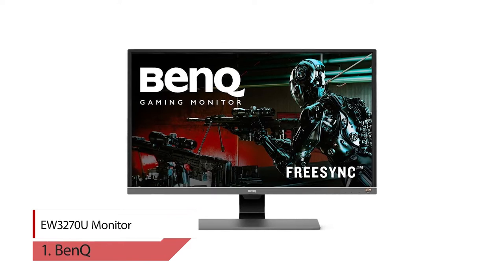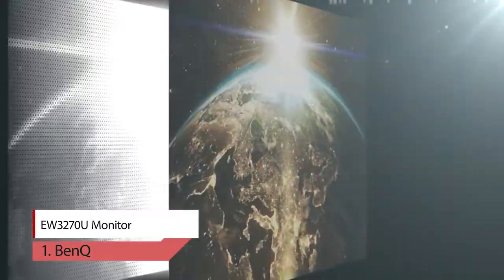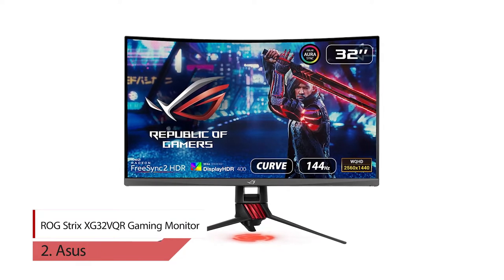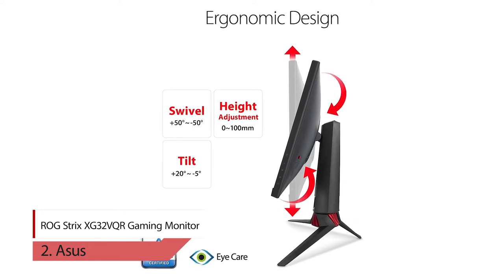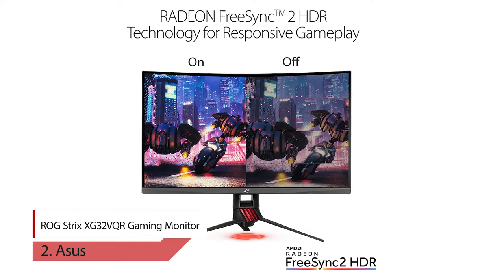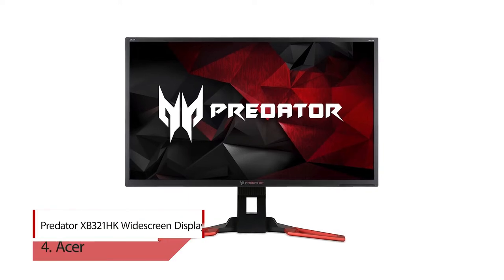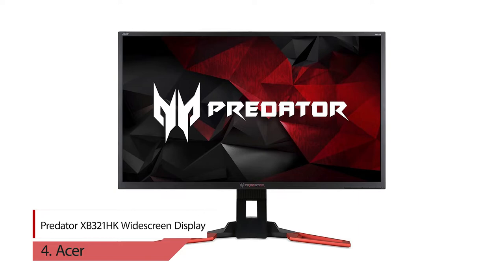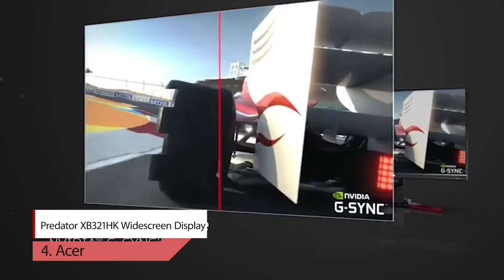✅Top 5 Best 32-Inch Monitor in 2021| Gaming 32 Inch Monitor Review 2021 |Top 5 Check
👉Cheek Price Here :
⭐1. Asus ROG Strix XG32VQR Gaming Monitor
⭐2. BenQ EW3270U Monitor
⭐3. Samsung C32HG70 Curved Gaming Monitor
⭐4. Acer Predator XB321HK Widescreen Display
⭐5. BenQ PD3200U Monitor

best gaming monitor 32 inches

When you’re in the middle of a game, what you really want is total immersion in the action. The commands flow from your fingers and in a blink of an eye they translate into a development in the game. You can see every single detail, and strategize accordingly. For maximum experience, check out the awesome curved gaming monitors we reviewed.

1. Asus ROG Strix XG32VQR Gaming Monitor -

There are a few points that fell short of my high expectations, but nothing too dramatic. It’s still one of the best 32 inch gaming monitors out there. The curved ROG Strix XG32VQR offers delivers smooth and immersive game play and highly detailed contrast. It features a 32-inch WQHD display with 144Hz, free Sync 2 HDR, displays 400 with DCI-P3 94%. Asus exclusive eye Care technology paired with swivel, tilt and height adjustability lets you game in comfort.

2. BenQ EW3270U Monitor -

The optimized 4K UHD does look stunning. Especially when there are scenic landscapes and long exploratory narratives in the game. It’s easy to lose track of time when the images look that crisp and real. It’s actually one of the best 32 inch 4k monitors. Experience a massive 32 inch 4K entertainment experience with a 10-bit vertical alignment (va) panel has a maximum resolution and covers 100 percent of the rec. A millisecond (gray-to-gray) Pixel response with will be good for gaming.

3. Samsung C32HG70 Curved Gaming Monitor -

The Samsung 32 inch 1440p monitor has a highly interesting design. The monitor is stable, adjustable, and still strives to look cool. While it’s not exceptional in any single one of these attributes, it does provide a good mix of all three. The ergonomics of this monitor are pretty cool. The height is adjustable from 19.2-25 inches, which is for me a wide range up and down. The angle of the screen is easily changeable, and goes from -5 to 15 degrees vertical, plus a 90 degrees rotation.

4. Acer Predator XB321HK Widescreen Display -

Fasten your seatbelt: Acer's Predator XB321HK UHD display is about to turbocharge your gaming experience. This monitor combines jaw dropping specs. Also, featuring NVIDIA G-SYNC technology to eliminate screen tearing which provide gamers the epic gaming experience and help to secure the victory. This monitor is designed like an actual predator, with red highlights to further accentuate these wild lines.

5. BenQ PD3200U Monitor -

Designed to meet the rising demands for large-sized viewing and ultra-high definition, The PD3200U boasts a 32"W 4K display built with BenQ advanced IPS technology, providing creative professionals over 300% working space to work confidently in 100% sRGB and Rec. 709 color spaces. Revolutionary CAD/CAM, animation and darkroom modes enhance display settings to bring out the details of intricate designs into view.

► Amazon Affiliate Disclosure Notice: Top 5 Check is a participant in the Amazon Services LLC Associates Program, an affiliate advertising program designed to provide a means for sites to earn advertising fees by advertising and linking to Amazon.com.